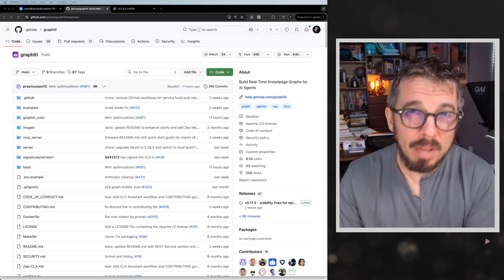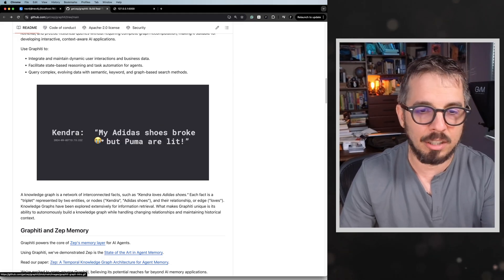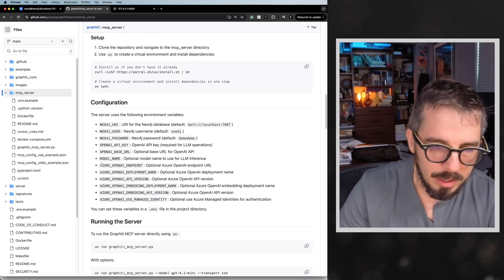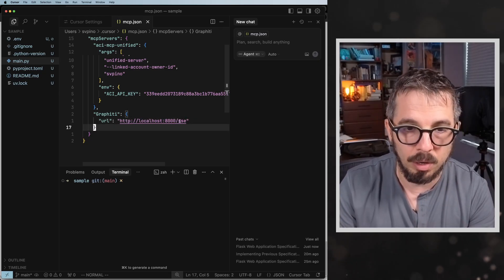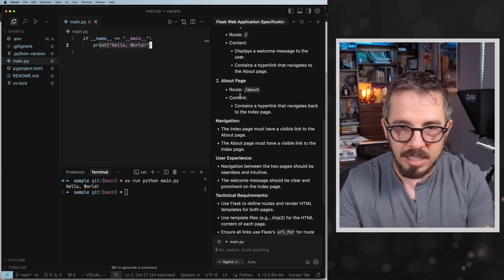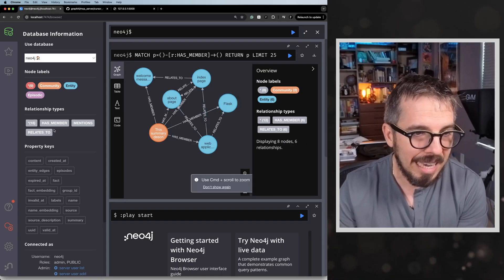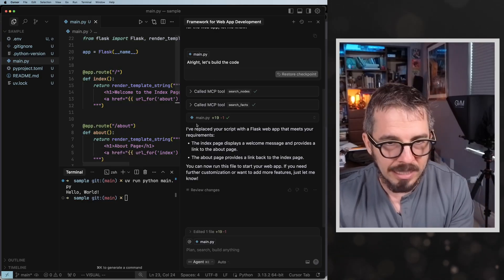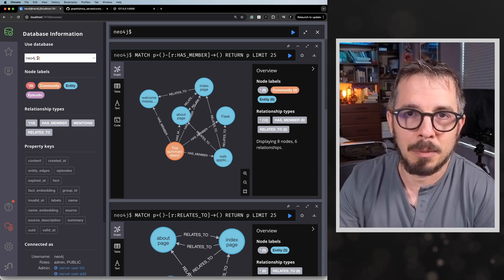Adding memory to Cursor using MCP and a Knowledge Graph database